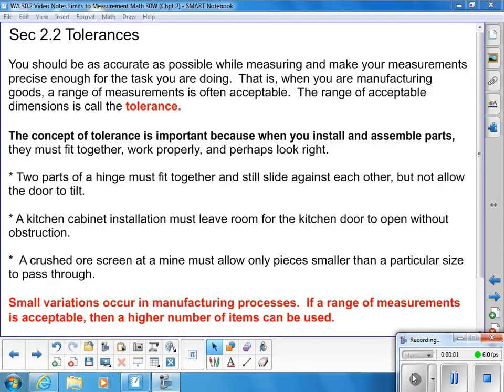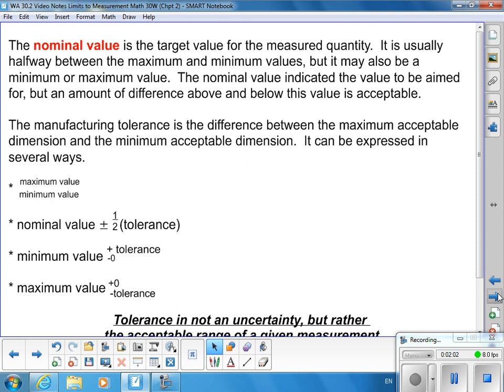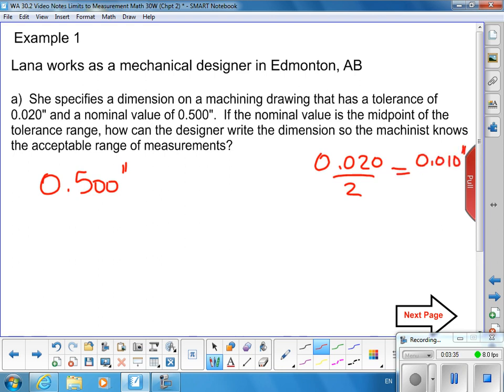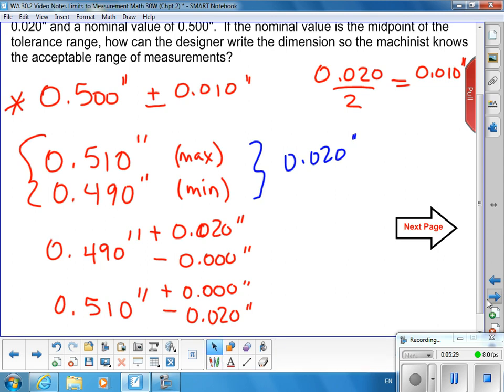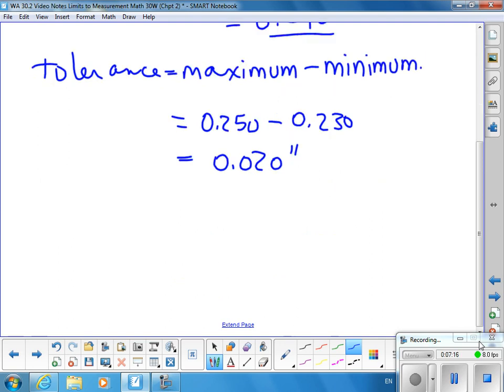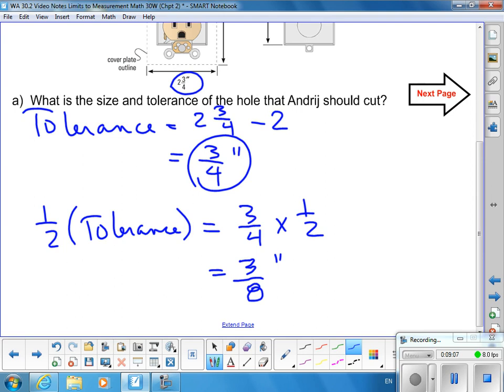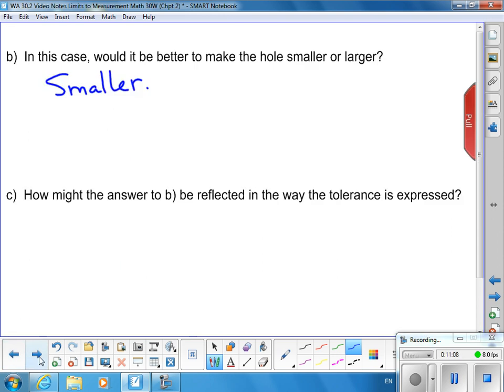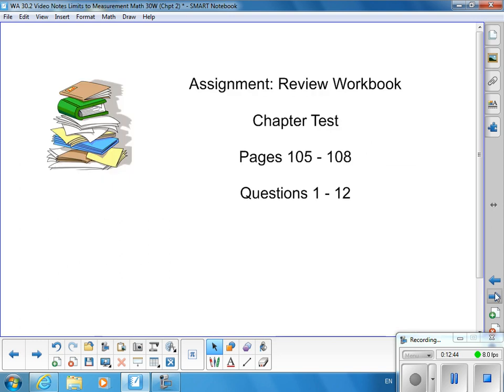WA 30 2 Lesson 3 Tolerances